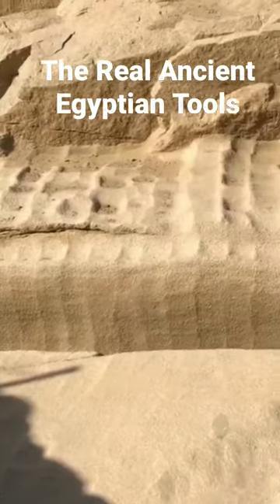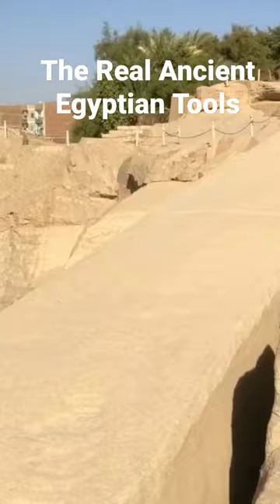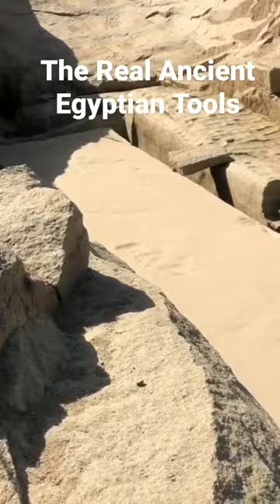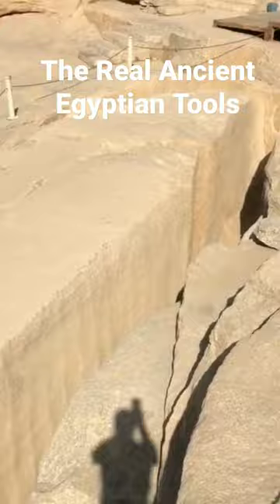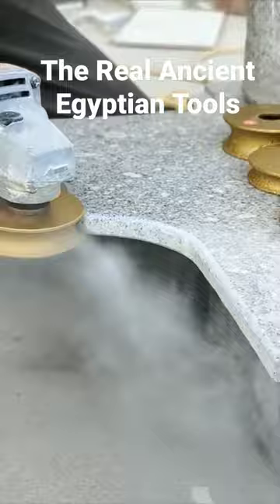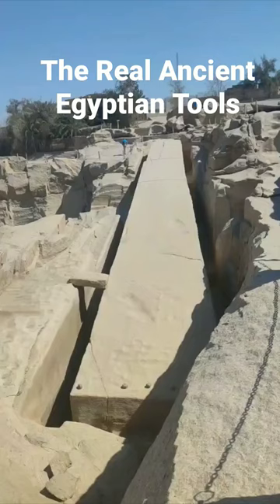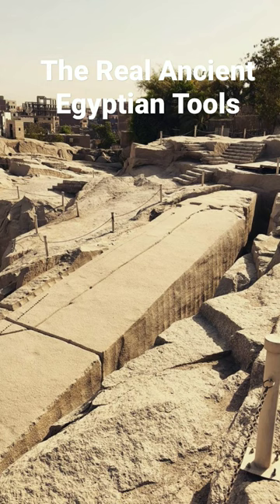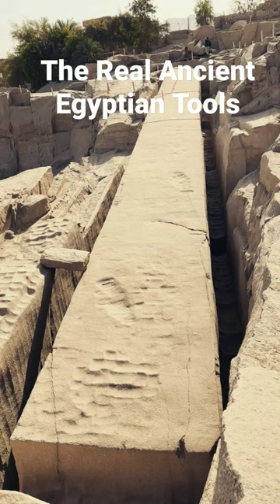Special ancient Tools